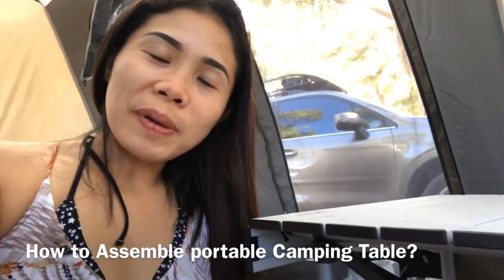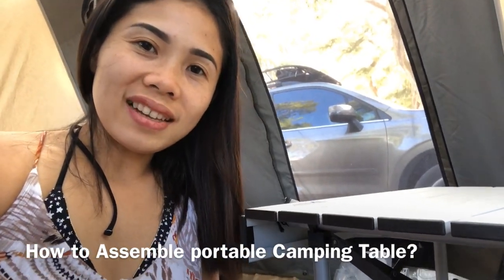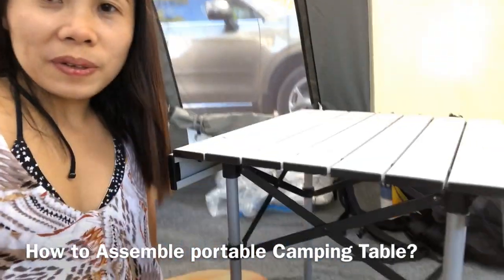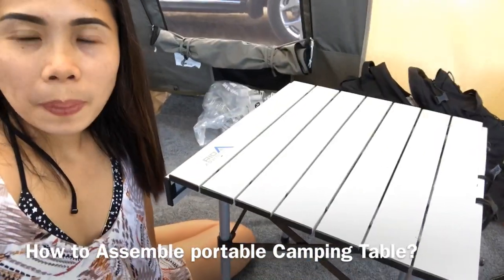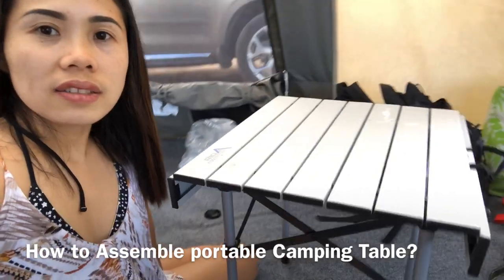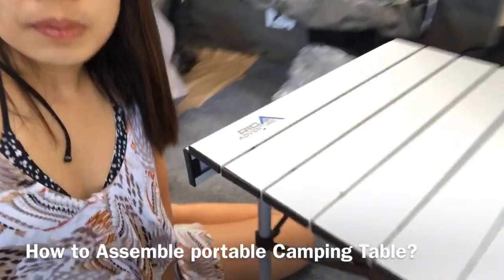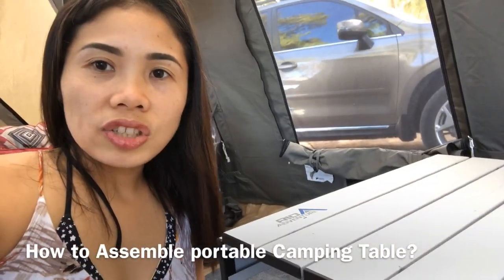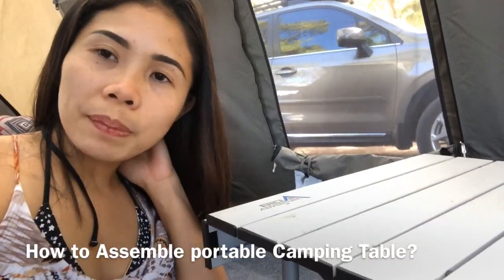How to Assemble 18” Portable Camping Table | Rio Adventure | Inday Liza